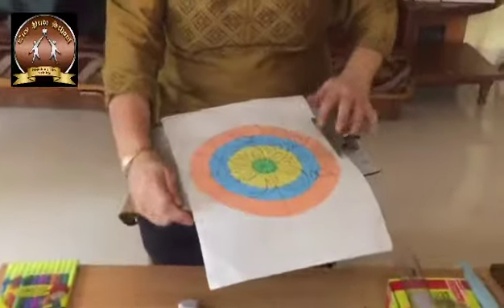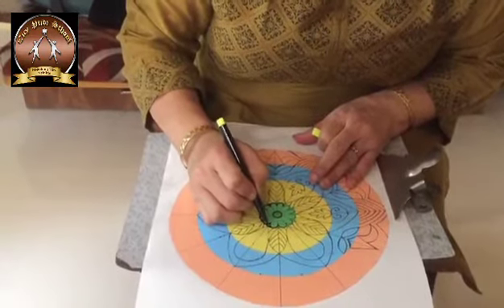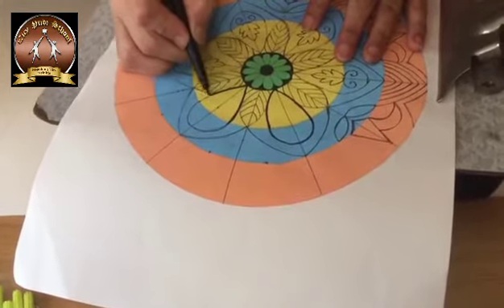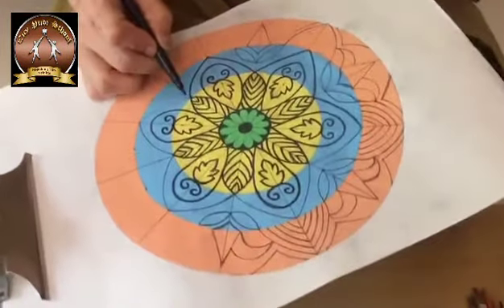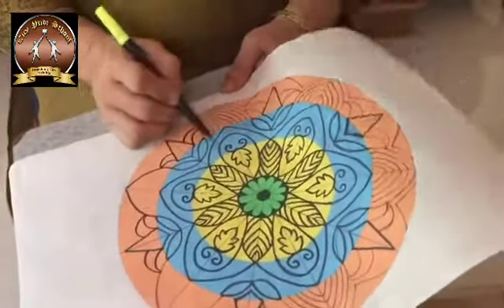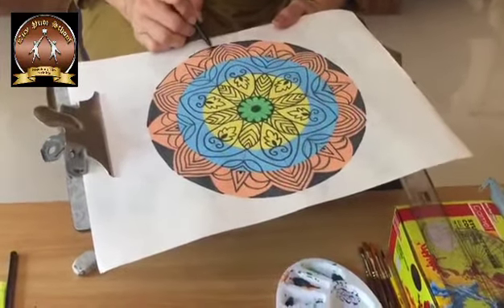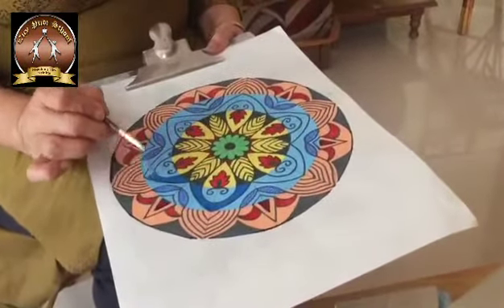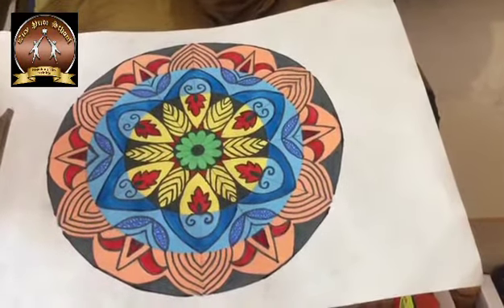std 8th design colouring